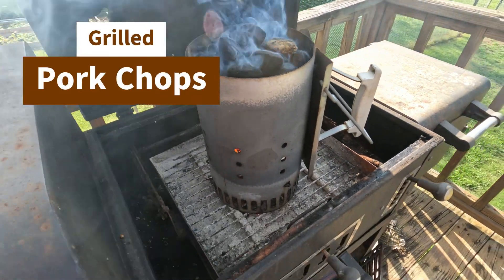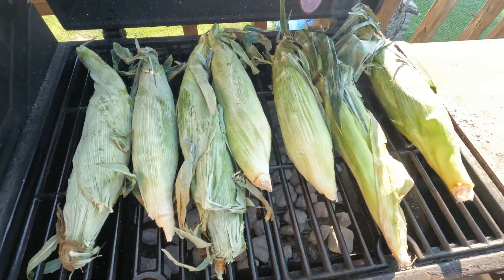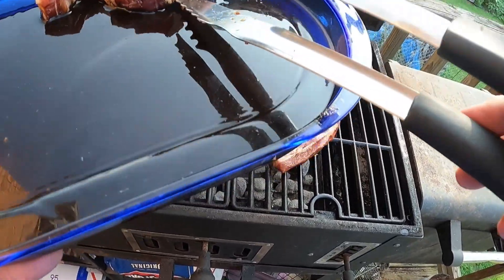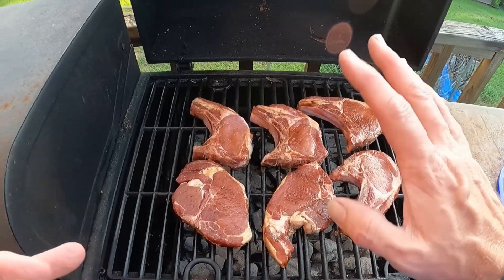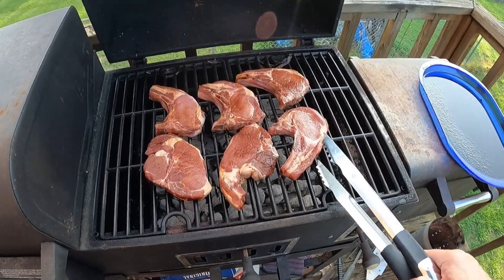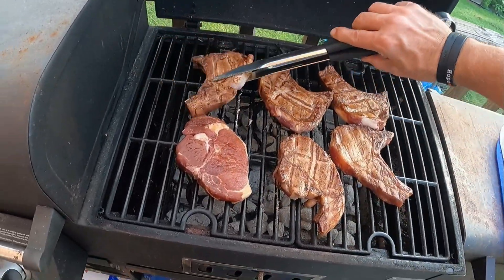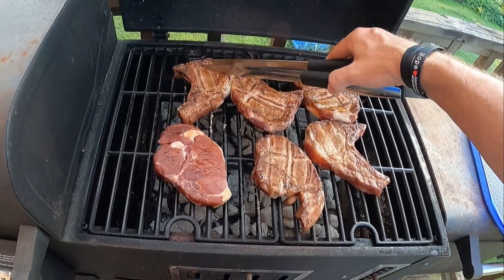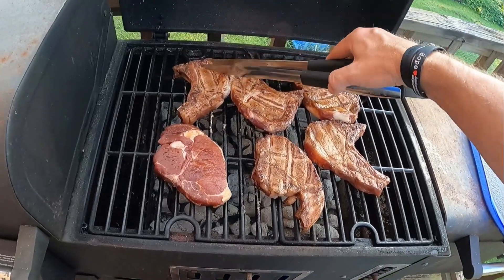Grilled Pork Chops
Cooking with Charcoal today! Love Chops on charcoal. And cooking corn in the husks is always good.